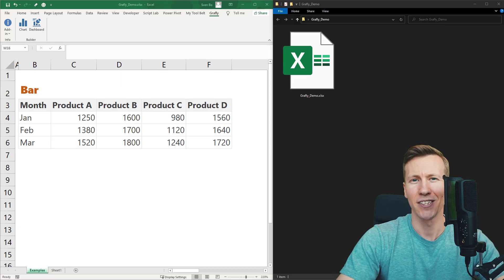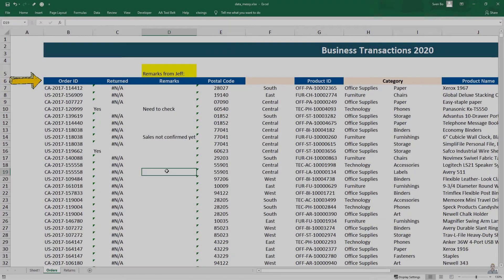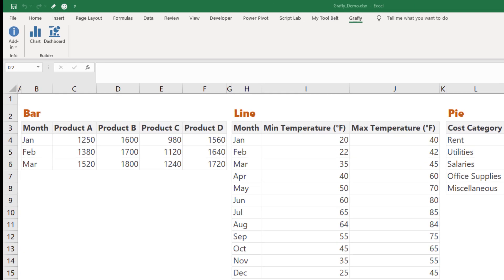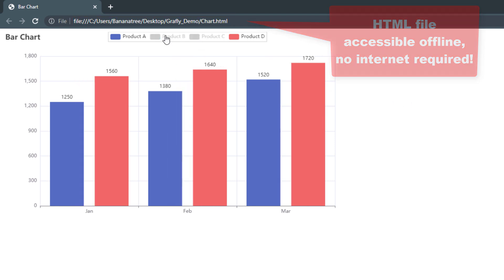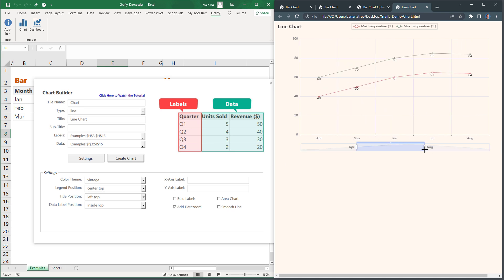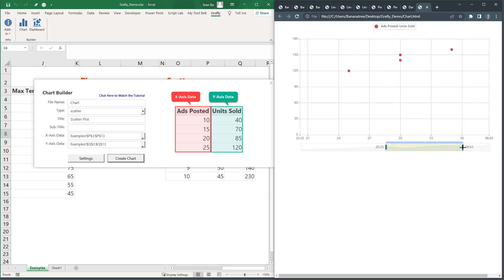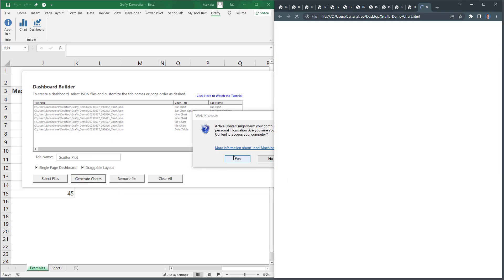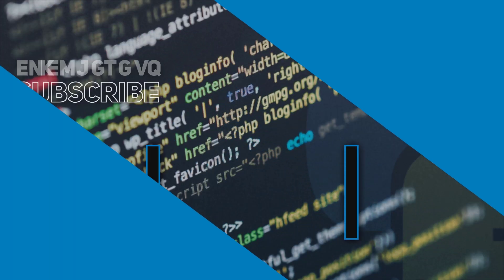My New Excel Add-In for Interactive Charts (Behind the Scenes & Your Opinion)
𝗗𝗘𝗦𝗖𝗥𝗜𝗣𝗧𝗜𝗢𝗡
In this video, I will give you a sneak peek of my latest project - Grafly, an Excel add-in I've been coding up to make creating interactive charts a breeze. I'm going to show you where I am on the development journey and how it's already shaping up.
I'd love to get your input on this. Would you use it? Any features you'd love to see or improvements you could suggest?

⭐ 𝗧𝗜𝗠𝗘𝗦𝗧𝗔𝗠𝗣𝗦:
0:00 - Intro
0:38 – Motivation behind Grafly
2:32 - Demonstrating Grafly's Single Charts Creation
6:30 - How to Build Dashboards with Grafly
8:00 - What's Next for Grafly
8:30 - Join the Grafly Waiting List
8:47 - Outro